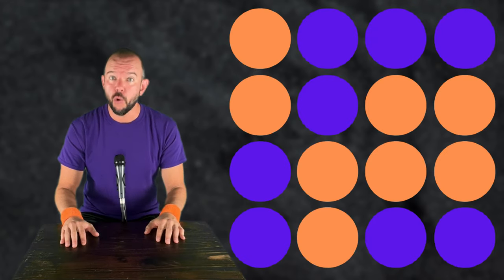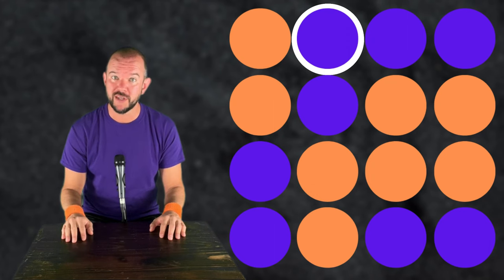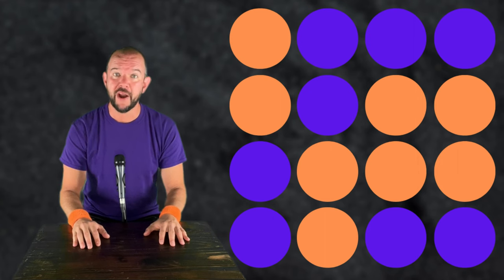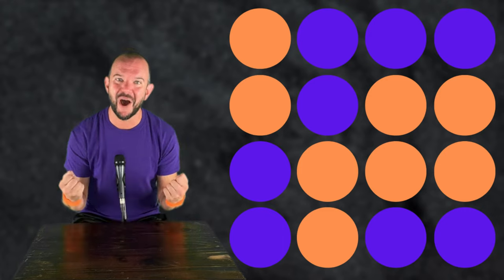Kids Freeze Dance | Cardio Desk Drumming activity for kids!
Kids Freeze Dance creates Cardio Desk Drumming videos for kids to play along with! These videos are great for building coordination, pattern recognition and rhythm!